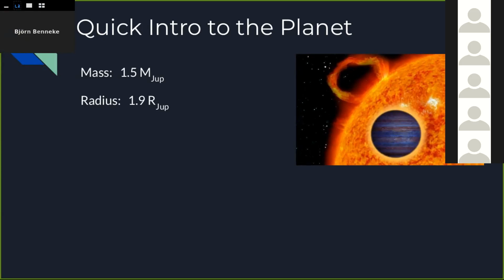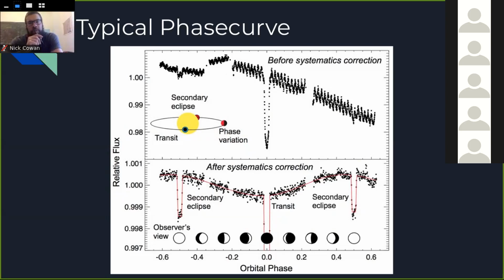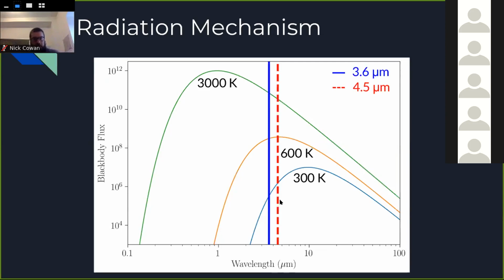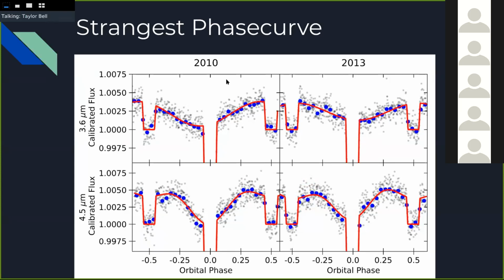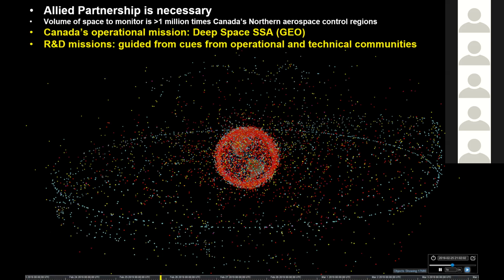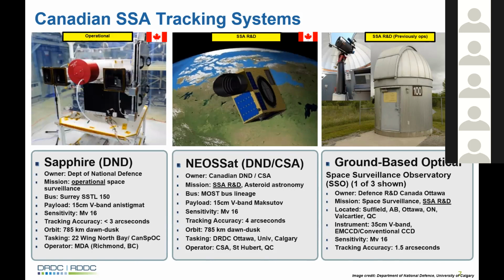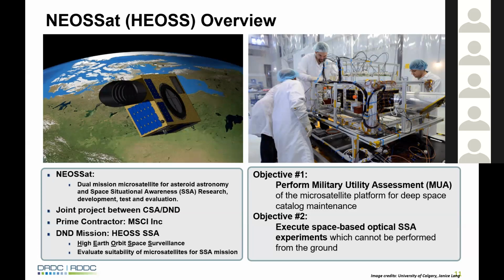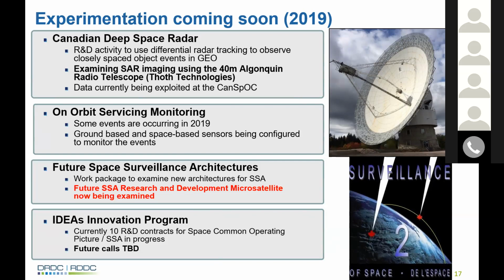TEPS Seminar June 26, 2019